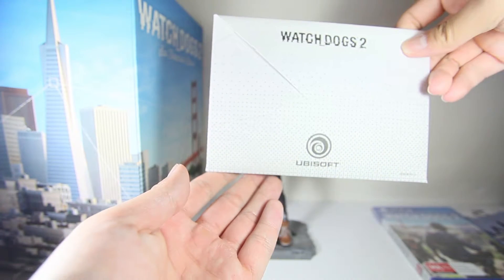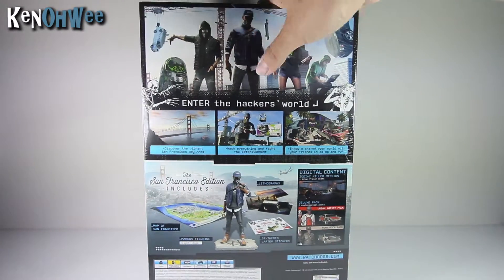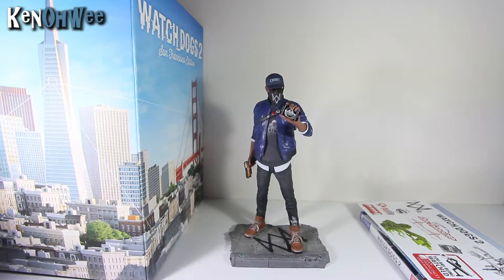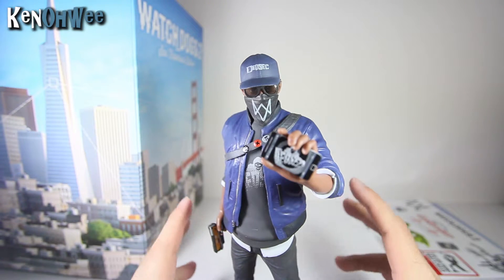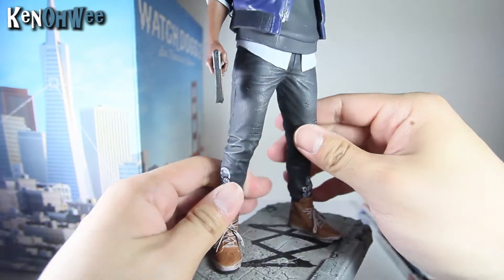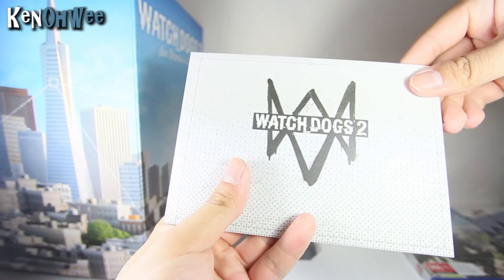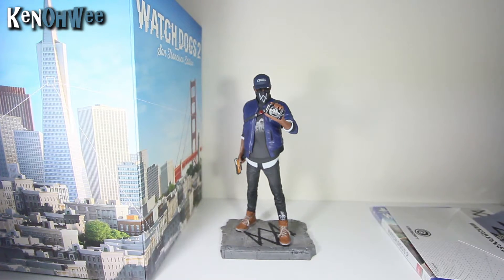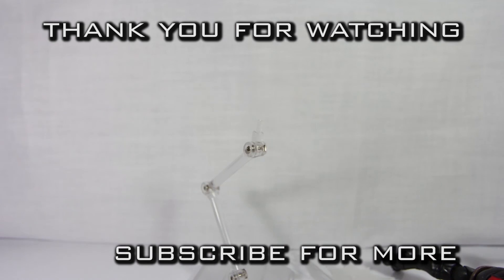Watchdogs 2 San Francisco Edition PS4 Unboxing - You've been HACKED!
Hello and welcome to the KenOhwee Channel!

Today I’ll be doing an unboxing of the
PS4's Watchdogs 2 San Francisco Edition!
-You've been HACKED!-

Follow the journey for updates and more!

For pictures of figures that I'v featured in my videos, feel free to check out my Instagram: kenohwee